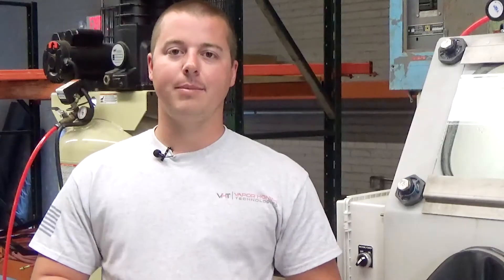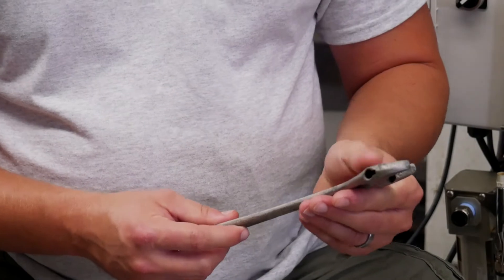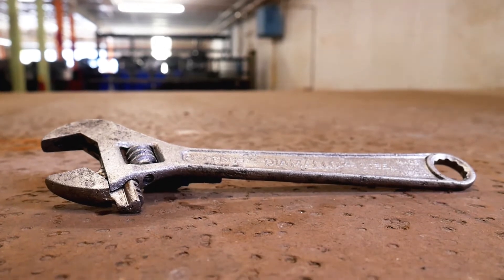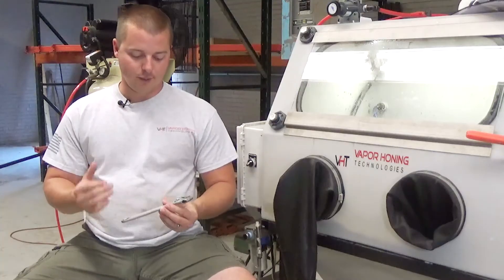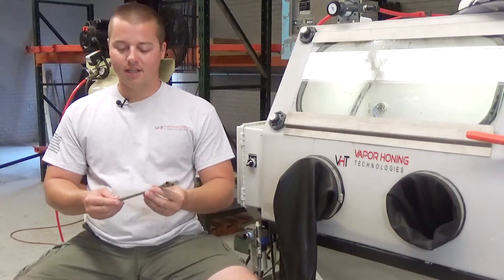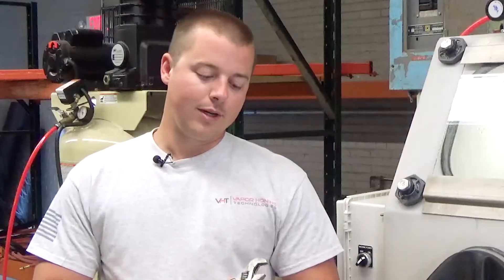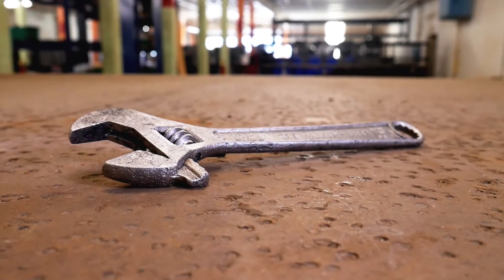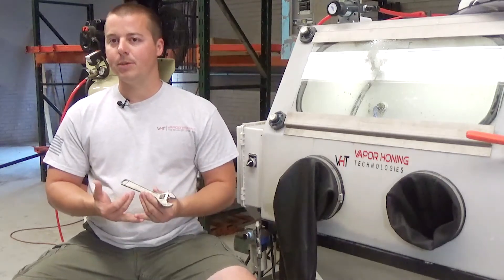Removing Rust From Old Tools! Fast And Easy Way To Clean Up Metals And Plastics With Vapor Blasting.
How easy does Vapor Blasting blast through rust? Let's find out. For any questions, please feel free to give us a call or send an email.

SALE!! Great savings on our Weekend Warrior Wet Blasting. Awesome Deal on Vapor Blasting.